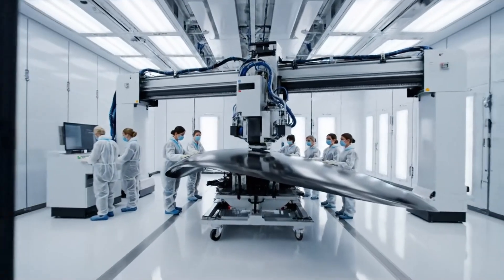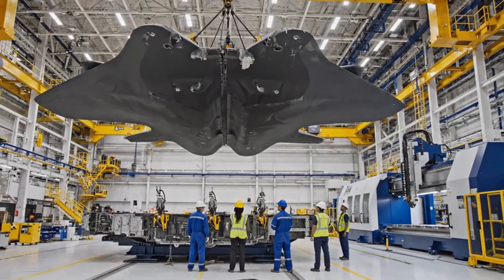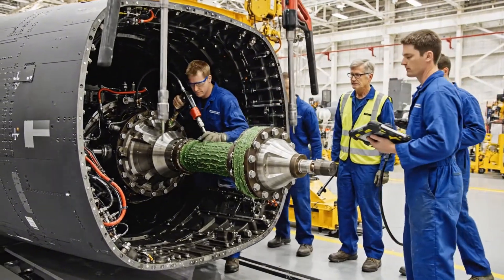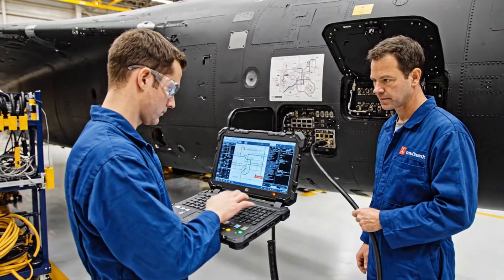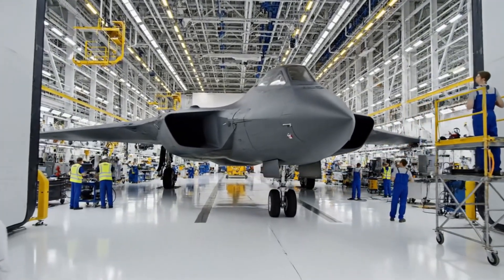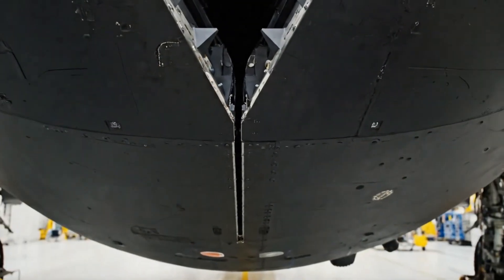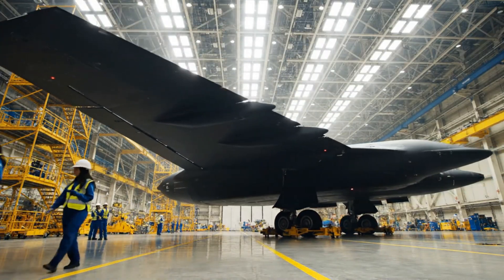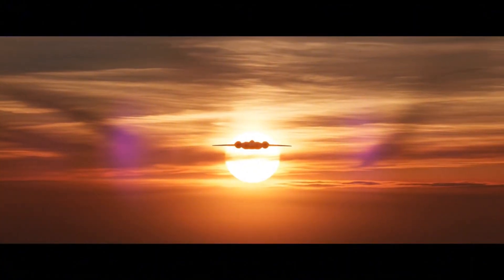Inside the B-2 Spirit Production Line – How a Stealth Combat Aircraft Is Built (Full Process)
Step inside the B-2 Stealth Bomber manufacturing facility and explore the full process of building one of the most advanced combat aircraft ever created. This documentary-style video takes you deep inside the secret military production line, revealing every stage of how the B-2 Spirit is engineered, assembled, tested, and prepared for mission-ready deployment.

Watch how aerospace engineers, military technicians, and high-precision robotics work together to construct the B-2’s stealth airframe, advanced avionics, composite materials, radar-absorbing coating, powerful engines, and cutting-edge weapon systems.
You’ll see rare behind-the-scenes footage of the assembly line, aerodynamic testing, structural inspection, and the rigorous quality-control procedures that ensure the aircraft meets elite combat standards.

This video offers a unique inside look at the billion-dollar military aviation industry, showcasing how next-generation stealth aircraft are built with extreme precision, secrecy, and advanced engineering.

If you are fascinated by military aircraft manufacturing, stealth technology, or full-process factory documentaries, this video gives you an in-depth view from start to finish.

This video is fictional, created for entertainment and moral lessons only. It does not intend to offend any individual or religion. Content on this channel is created with the assistance of AI